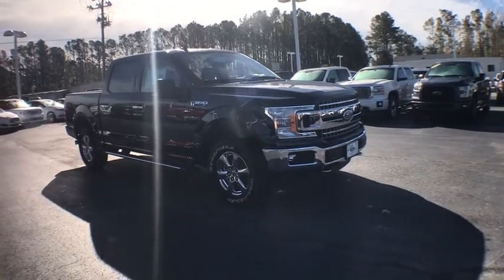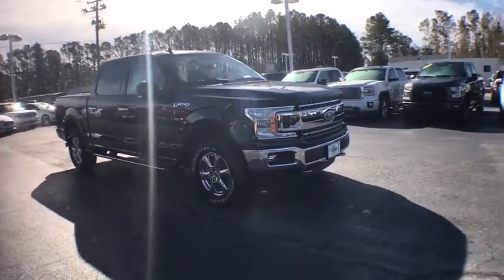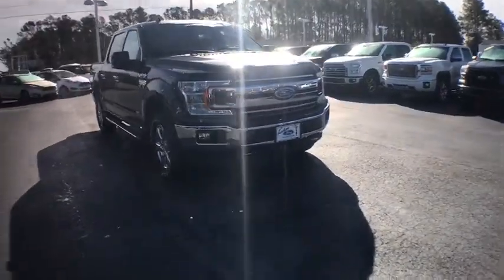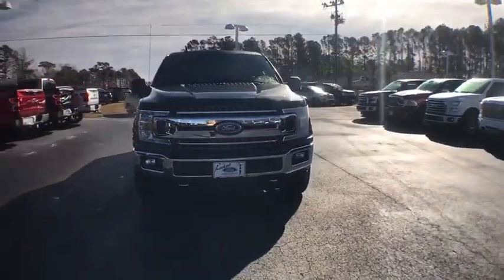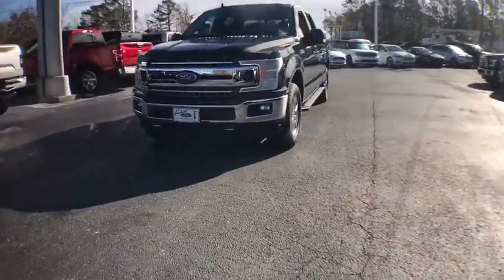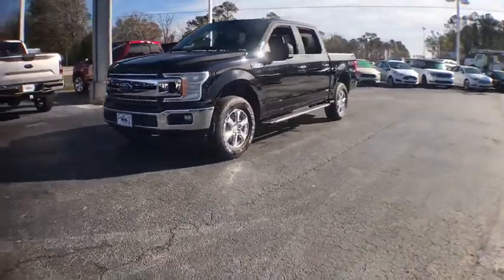2018 Ford F-150 Haveloc, Emerald Isle, Beaufort, Newport, Morehead City, NC 18340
Shadow Black N 2018 Ford F-150 available in Morehead City, North Carolina at Lookout Ford. Servicing the Haveloc, Emerald Isle, Beaufort, Newport, NC area.

Lookout ford
5557 US-70

Blue Jeans Metallic 2018 Ford F-150 XLT 4WD 10-Speed 5.0L V8 Ti-VCT 4WD, 10-Way Power Driver & Passenger Seats, 2-Bar Style Grille w/Chrome 2 Minor Bars, 4.2 Productivity Screen in Instrument Cluster, Auto-Dimming Rear-View Mirror, Chrome Door & Tailgate Handles w/Body-Color Bezel, Chrome Step Bars, Class IV Trailer Hitch Receiver, Cloth 40/20/40 Front Seat, Equipment Group 302A Luxury, Fixed Backlight w/Privacy Glass, Heated Front Seats, Leather-Wrapped Steering Wheel, Power Glass Heated Sideview Mirrors, Power-Adjustable Pedals, Radio: Single-CD/SiriusXM w/7 Speakers, Rear Under-Seat Storage, Rear Window Defroster, Remote Start System, Reverse Sensing System, Single-Tip Chrome Exhaust, SYNC, SYNC 3, Wheels: 18 Chrome-Like PVD, XLT Chrome Appearance Package.brbr